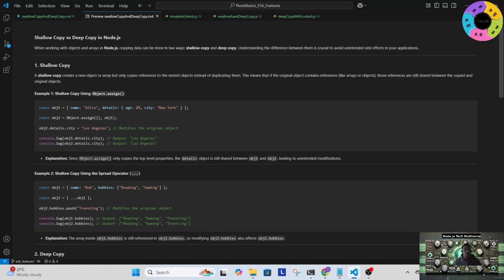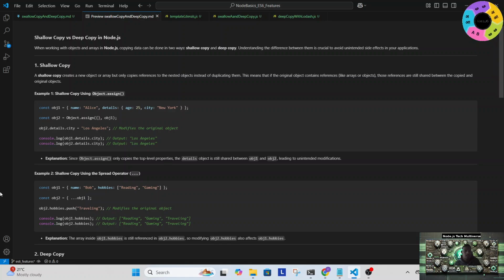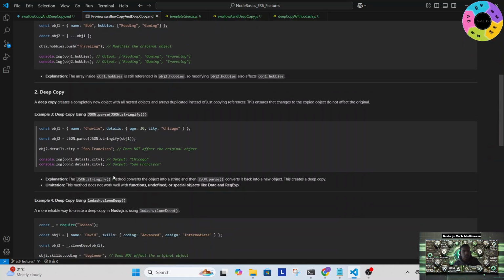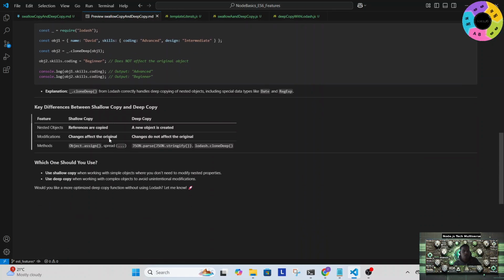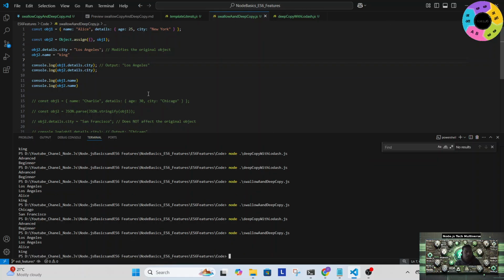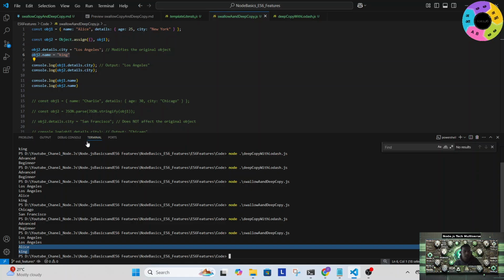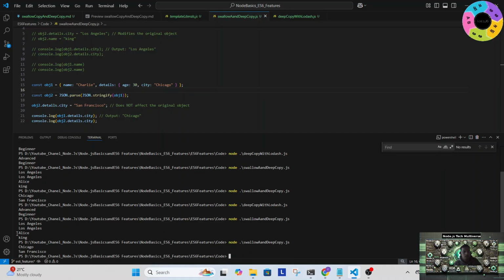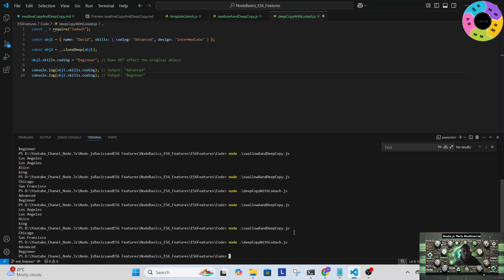33 SwallowCopy DeepCopy english